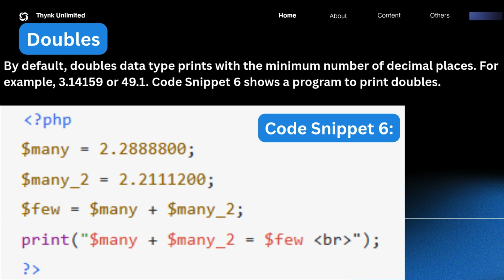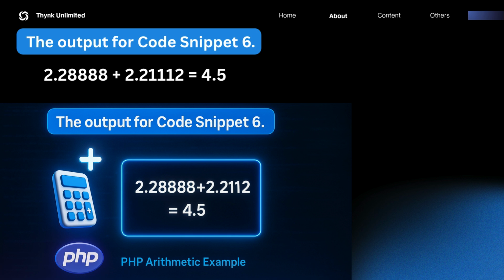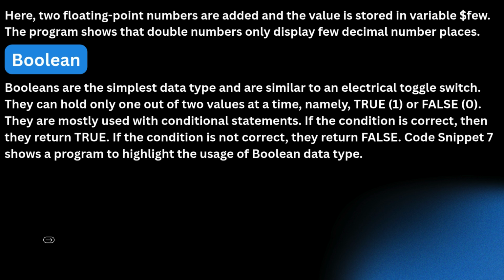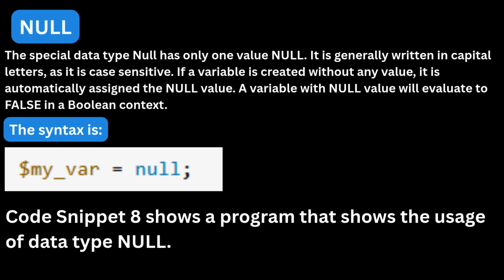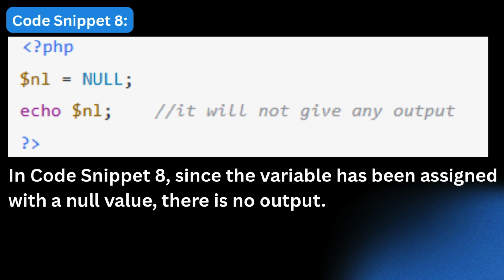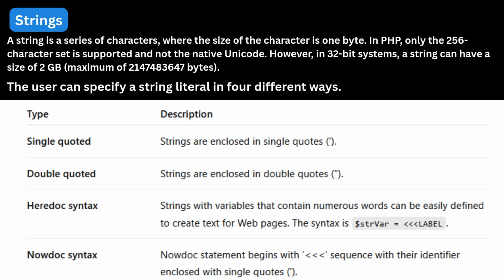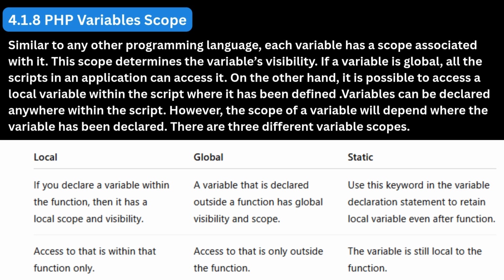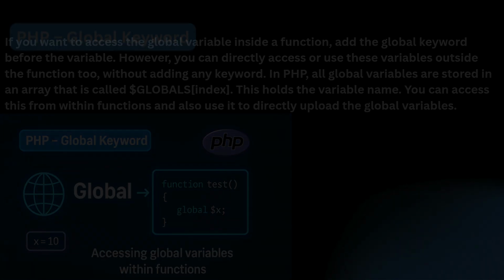PHP Data Types and Variable Scope Explained | Master PHP for Beginners (With Code Examples)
Learn PHP the right way! 🚀
In this complete PHP tutorial, we break down PHP data types — including Doubles, Booleans, NULL, Strings, and Variable Scope — with clear examples and real code snippets.
You’ll understand how PHP handles numbers, text, logical values, and memory — plus how to control variable visibility using local, global, and static scopes.

Whether you’re a beginner starting your coding journey or a student looking to strengthen your foundation, this video gives you a step-by-step explanation that’s simple, practical, and easy to follow.

📘 What You’ll Learn:

PHP Double data type and precision

Boolean logic with TRUE and FALSE

NULL data type and how it works in PHP

Strings in PHP – Single, Double, Heredoc & Nowdoc

PHP Variable Scope – Local, Global & Static

Using the global keyword and $GLOBALS array

🎓 Perfect for:
Students | PHP beginners | Web developers | Programming learners

💡 Stay informed. Stay inspired.